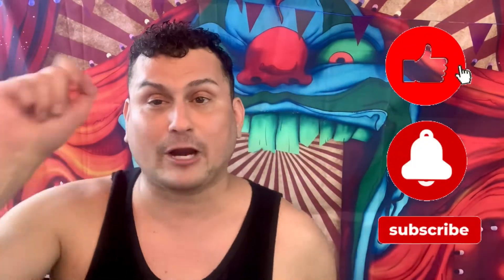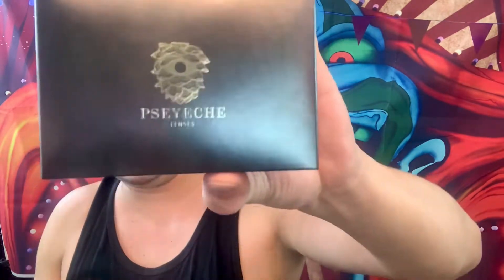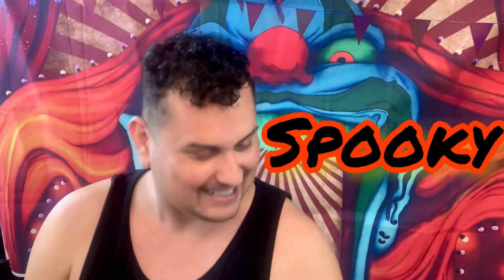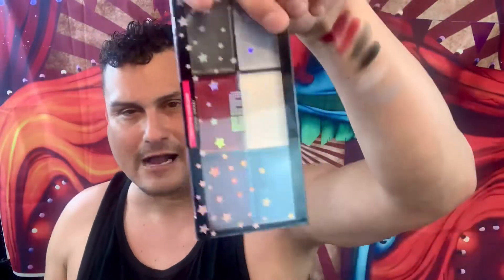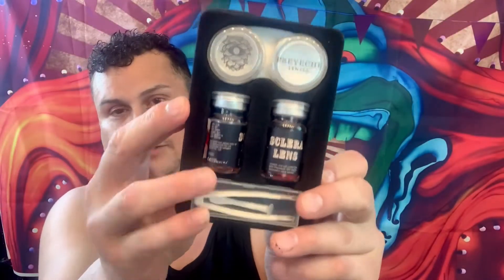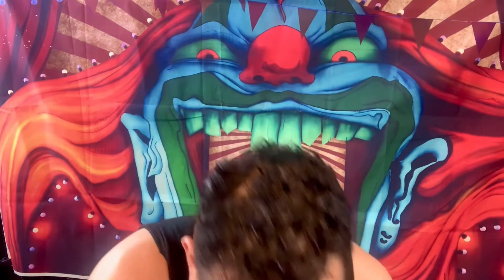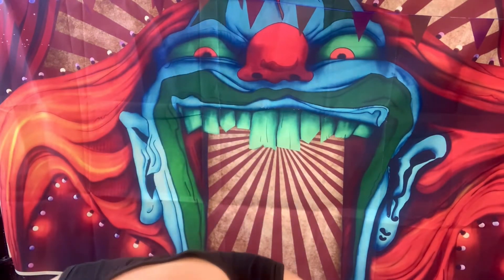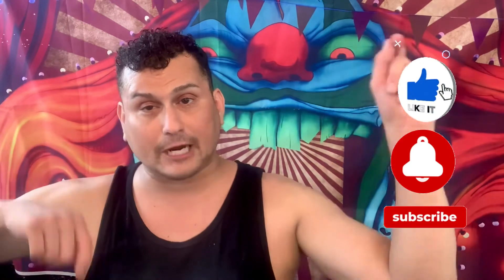DAVINA KOSTIANA LOVE PRESENTS SWATCH'N SUNDAYS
WELCOME TO SWATCH'N SUNDAYS
A new way to spend Sunday Funday
loving make up and cosmetics!
WEAR MASK and BE SAFE 😘❤️!